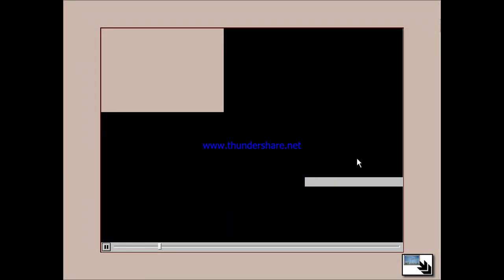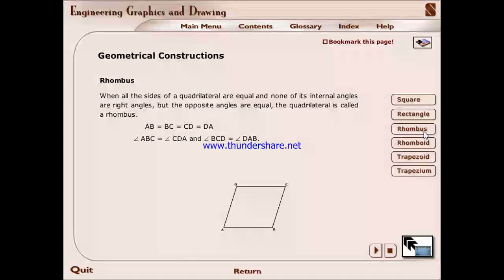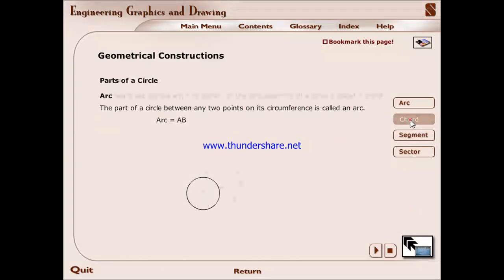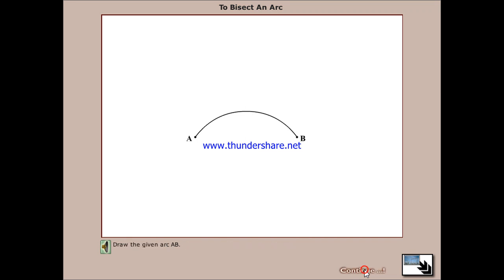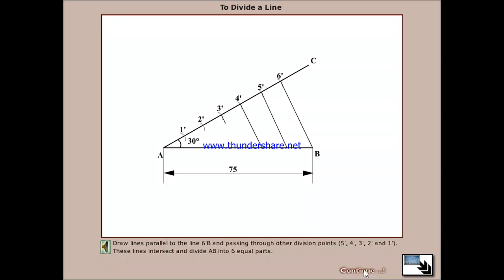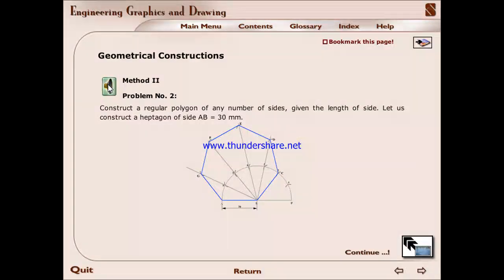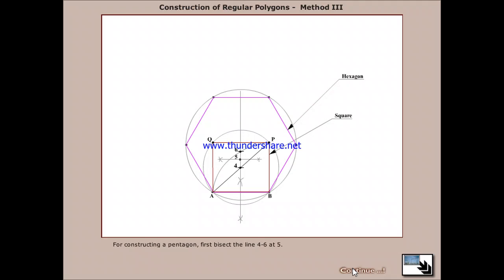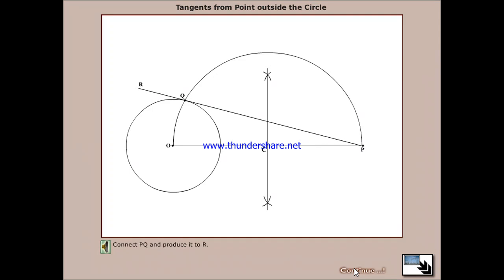Engineering drawing by SAMBAIAH Kodem(3)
Engineering  drawing  Videos lessons